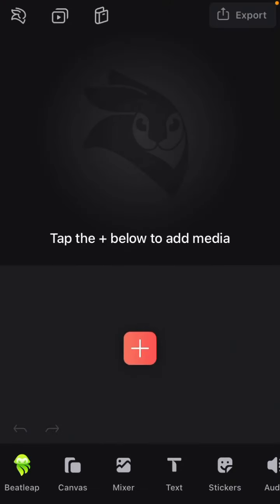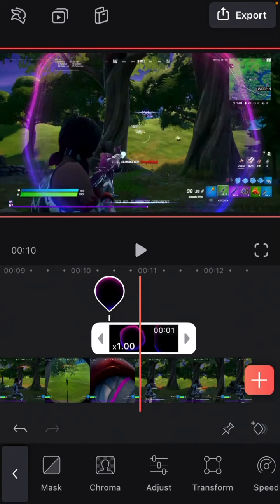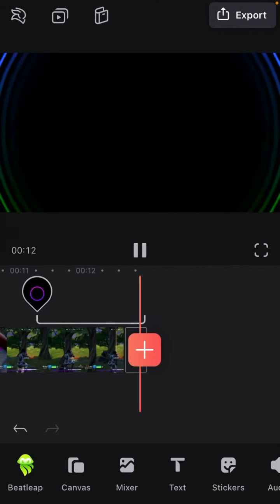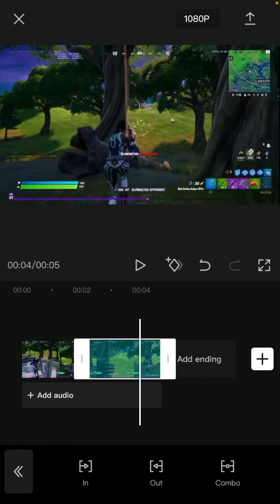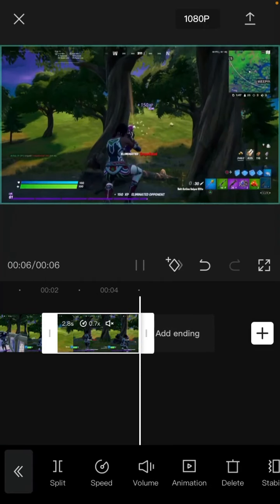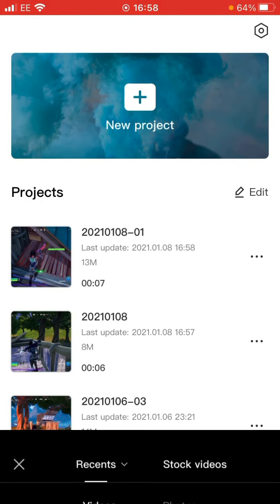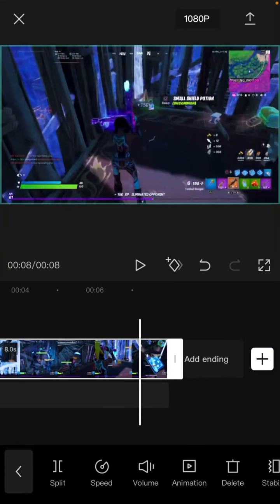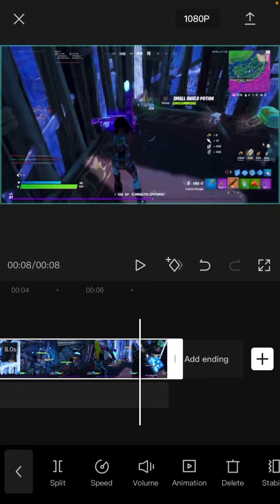How I edit my fortnite Monatges (on Mobile) | Requested video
This is a requested video btw
In this video, I will show you guys how I edit my fortnite montages on mobile!